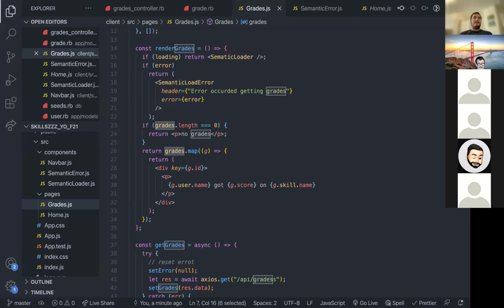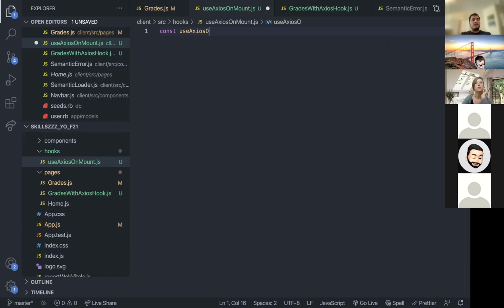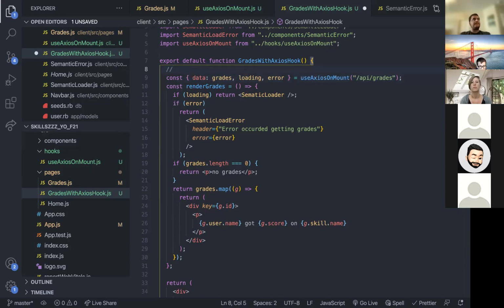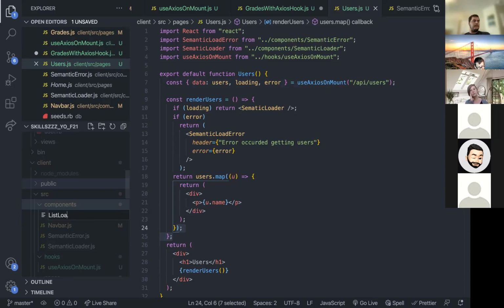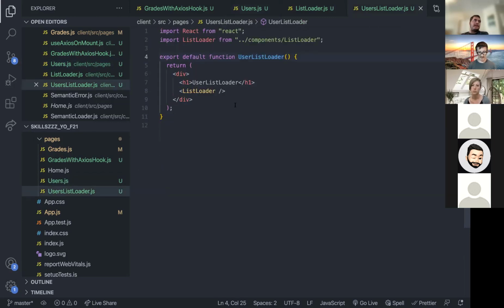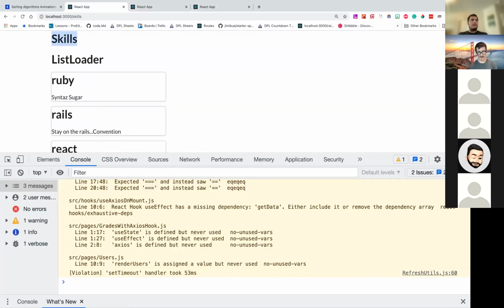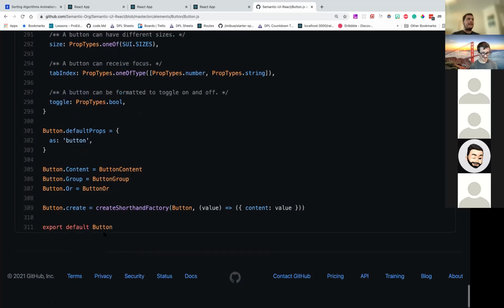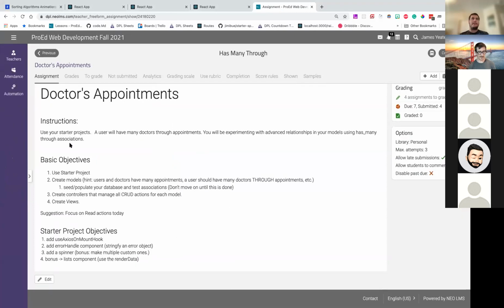Hash Many through and React components 9/16 p3